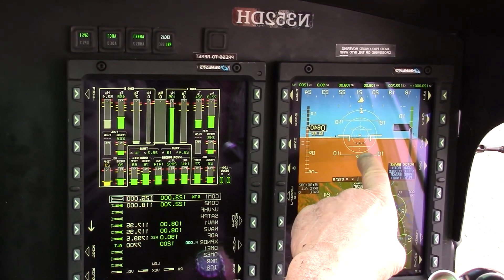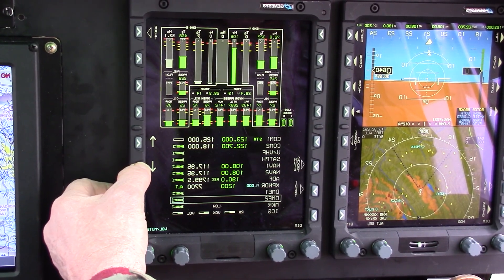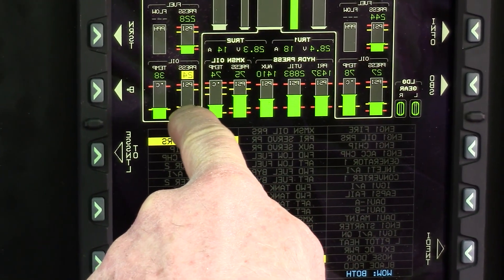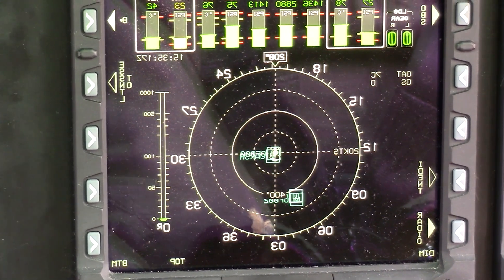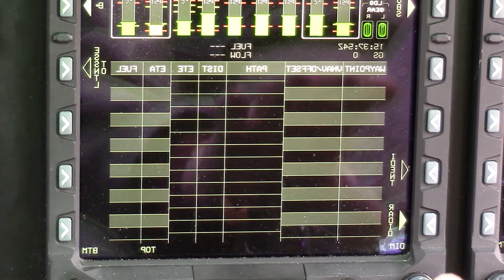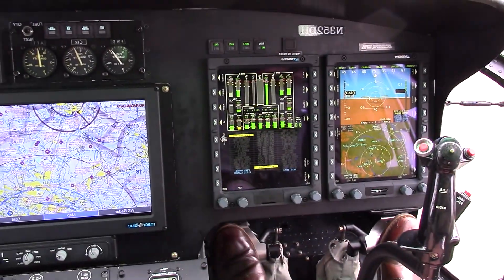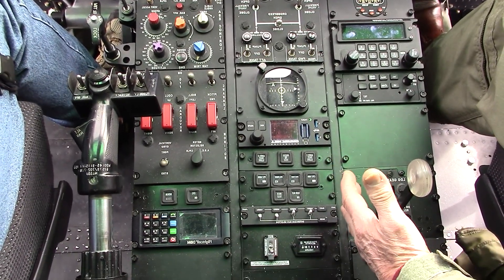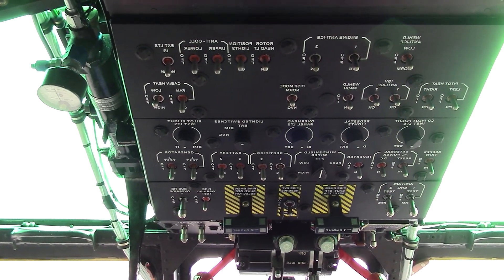Sikorsky S61 Glass Cockpit Transition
Modernización de aviónica en helicóptero Sikorsky S61 con pantallas de Genesys Aerosystem. Carson Helicopters